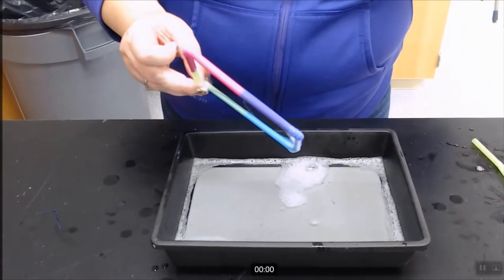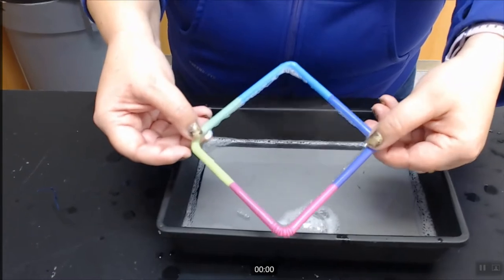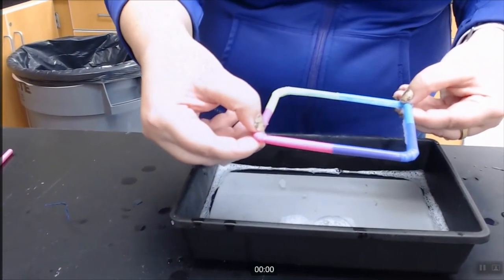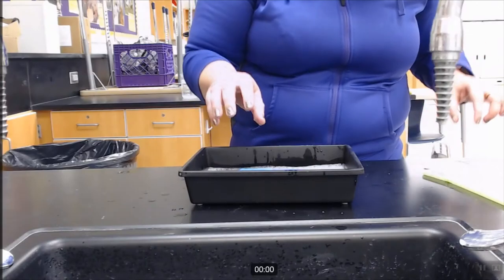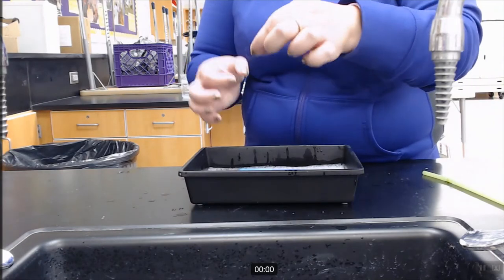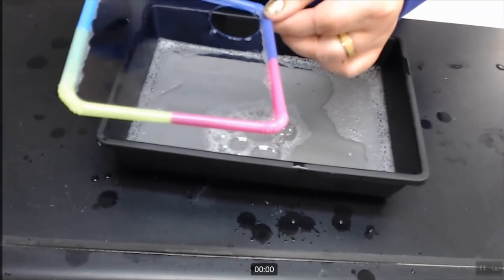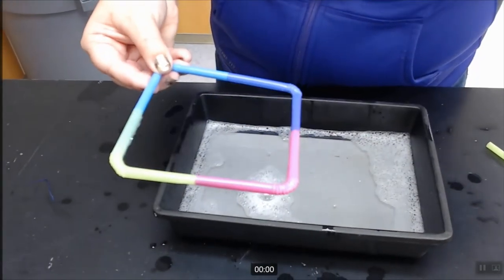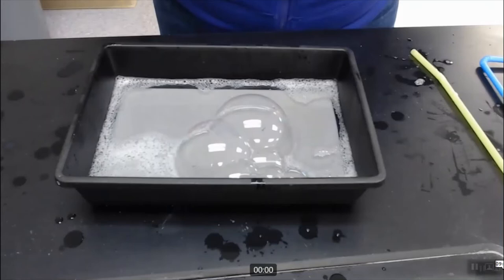Cell Membrane Bubble Lab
Learn about the special properties of cell membranes using a soap bubble.